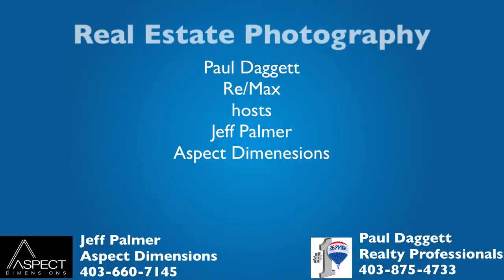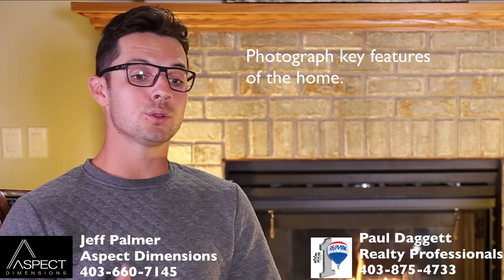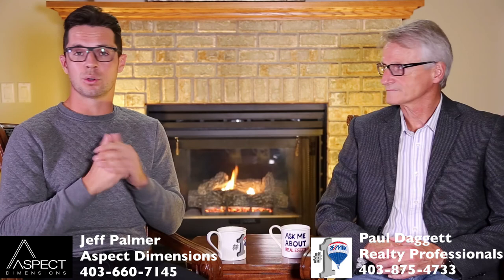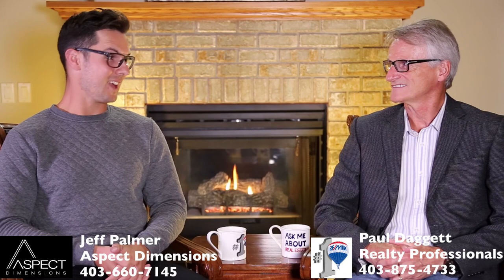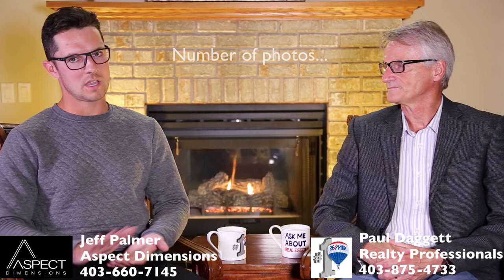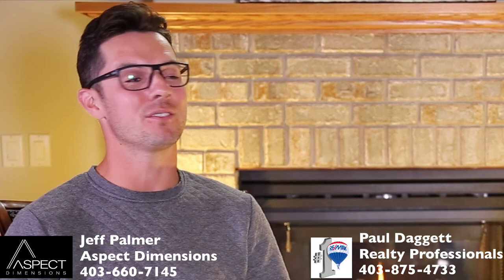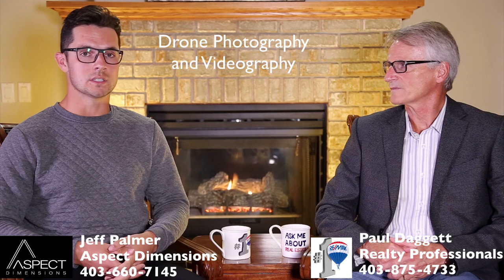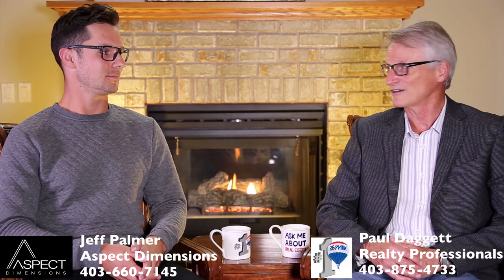Real Estate Photography Paul Daggett hosts photgrapher Jeff Palmer .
Professional photography in real estate is now becoming the norm. Paul Daggett with Re/Max interviews Jeff Palmer with Aspect Dimensions to find out some things to consider when photographing a home.